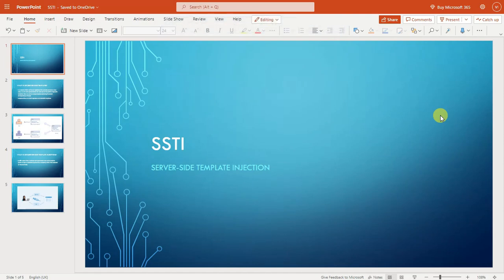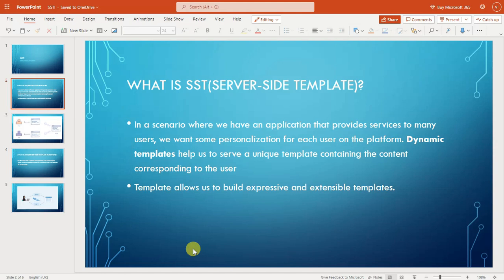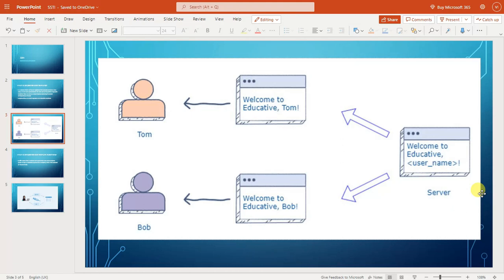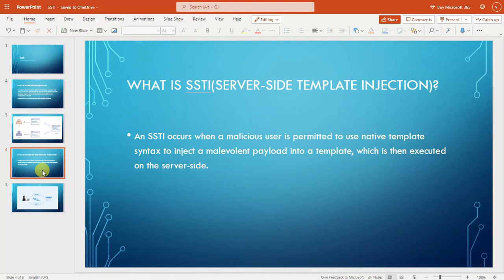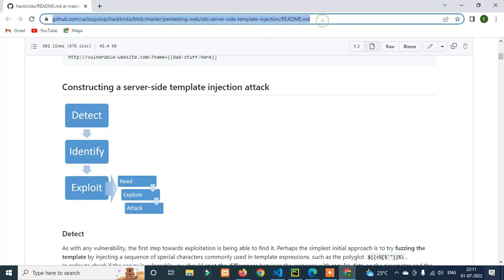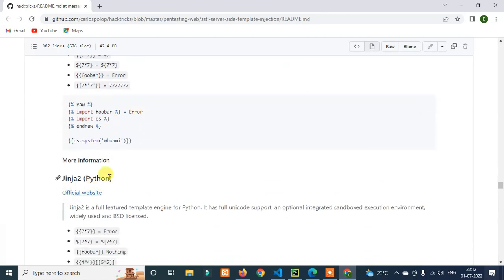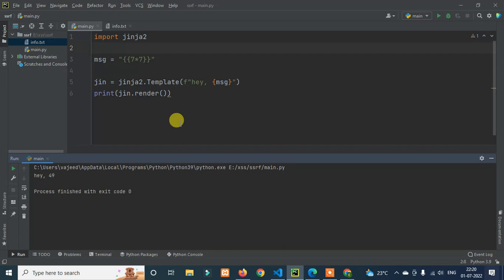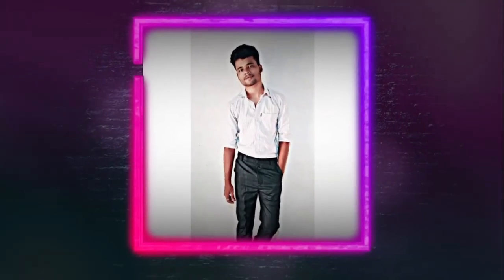[Kannada]- what is server-side template 1njection || -by Script Kiddie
Related words
script kiddie
script kiddie in Kannada
vajeed
cyber security course in kannada
cyber security
system security
ethical hacking
application security
network security
bug hunting
web application security
bug bounty
what is bug hunting
how to do bug hunting
what is server-side template injection
what is cross site scripting
types of cross site scripting
ssti in kannada